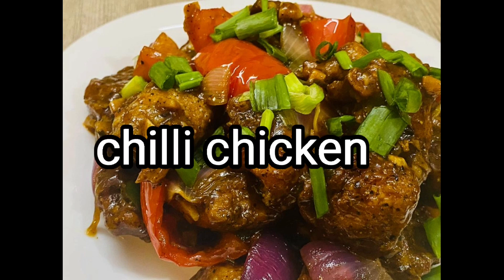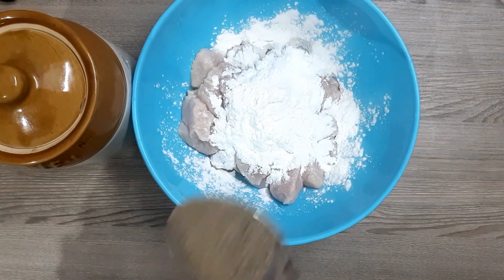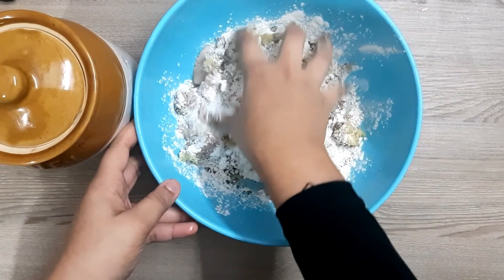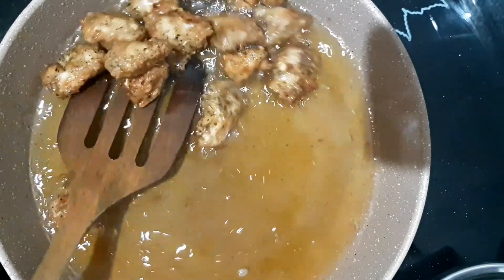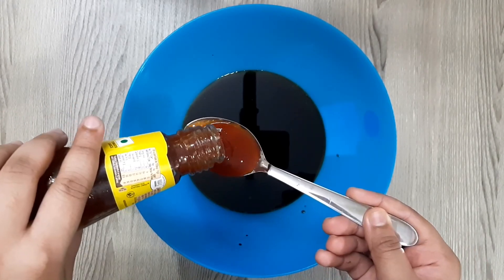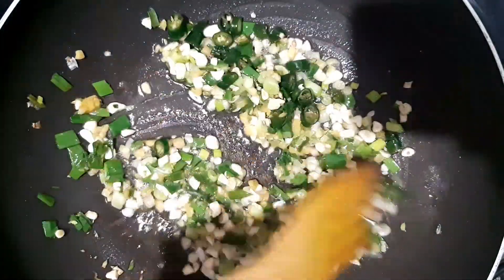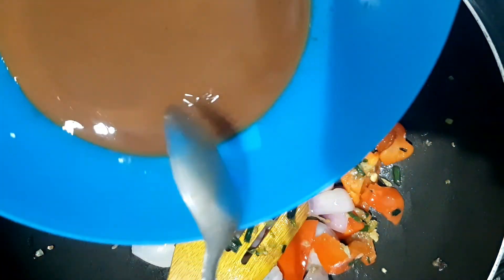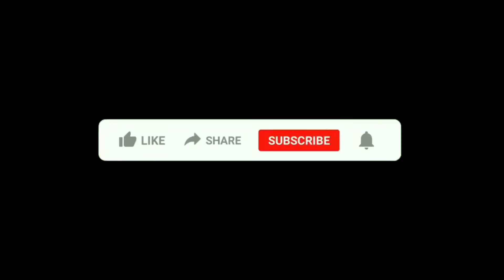ചില്ലി ചിക്കൻ |chilli chicken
INGREDIENTD
chicken 500gm
maida -2tablespoon
vinegar-3tablespoon
salt -to taste
cornflour -3tablespoon
pepper powder-1 1/2 tablespoon
red chilli sauce-2tablespoon
soya sauce -2tablespoon
tomato sauce2tablespoon
onion-2
oil
spring onion
capsicum(bell pepper)2
ginger garlic
green chilli -3